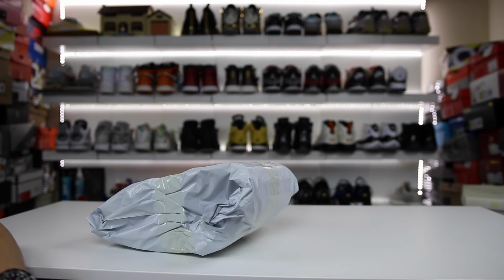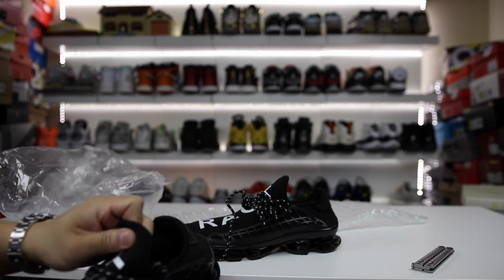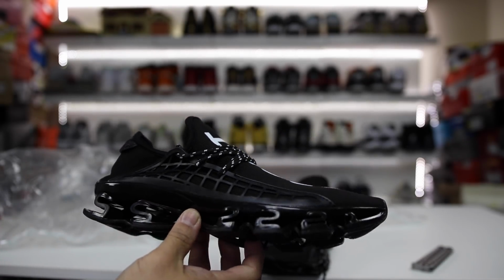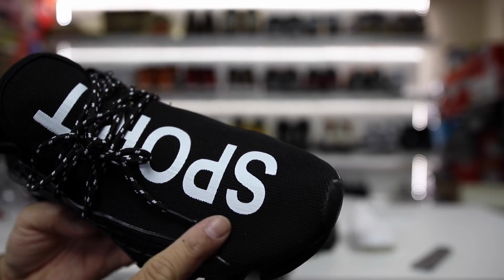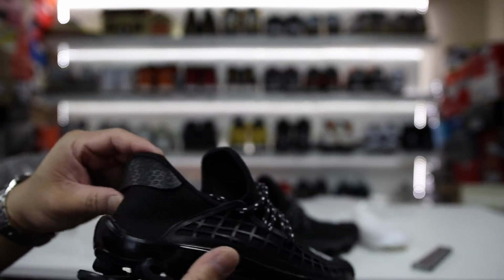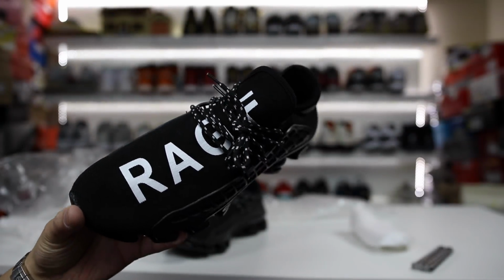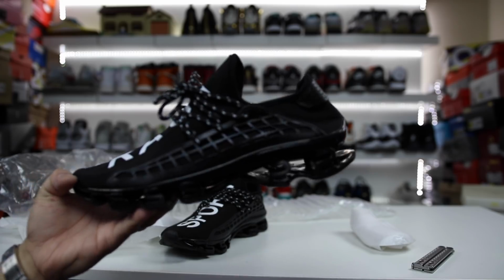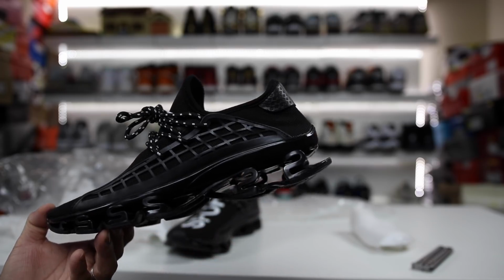FAKE PHARRELL NMD HU SNEAKERS From YOUTUBE AD? THIS Is What I Got...